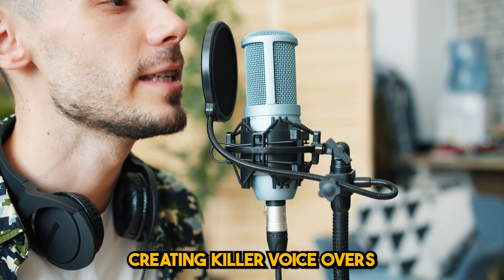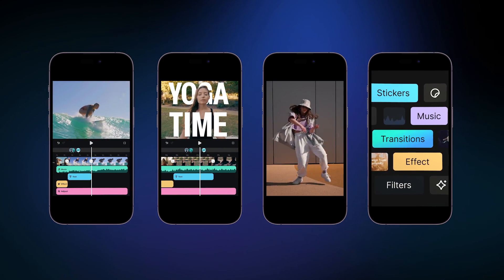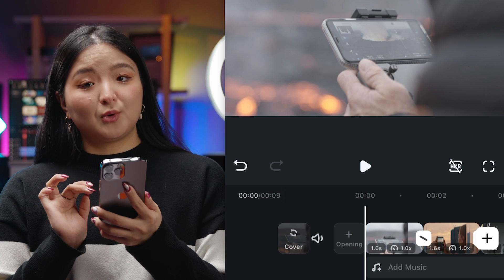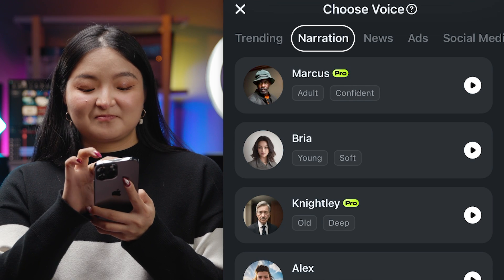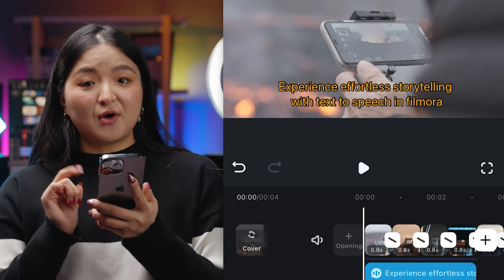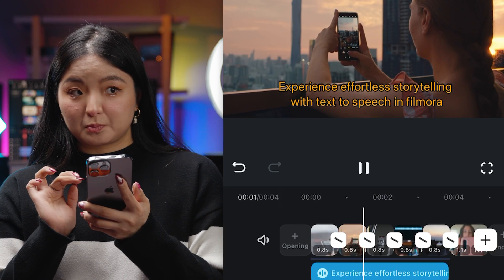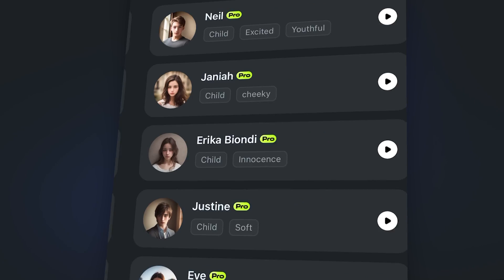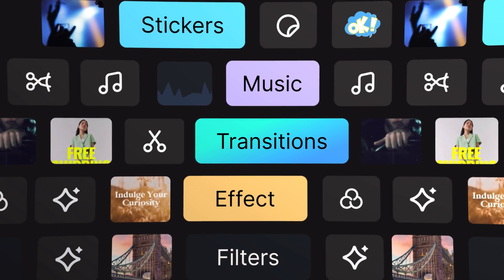Text to Speech on Filmora for Mobile | Filmora Tutorial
Don't speak the language? No problem. Break down the language barrier with Filmora's Text-to-Speech! In this video, Chloe will show you how to edit with AI Text-To-Speech on the Filmora mobile app! 🗣️

We want to see what you create so share your videos in the comment section with the tag